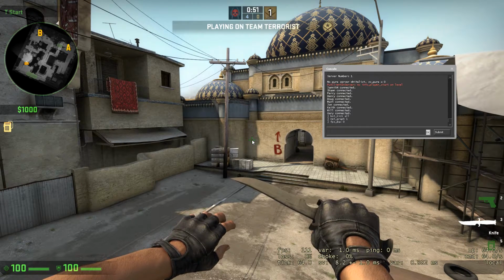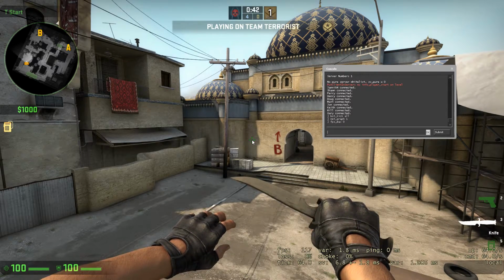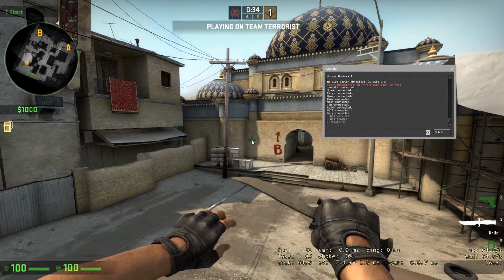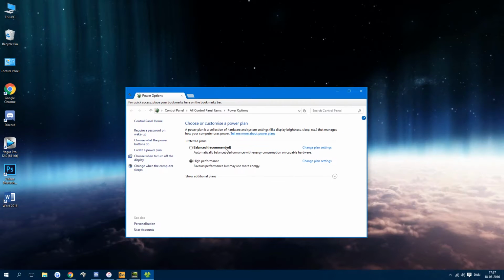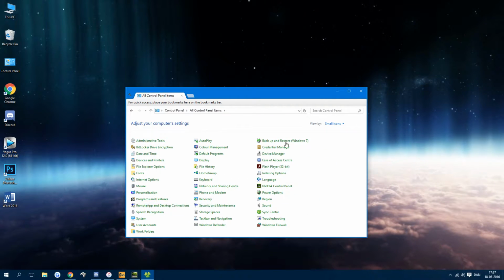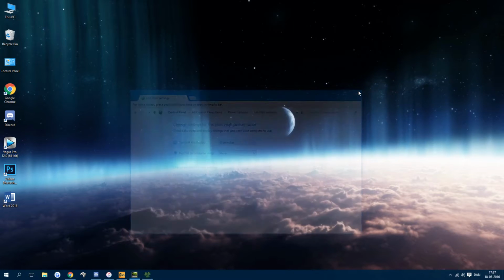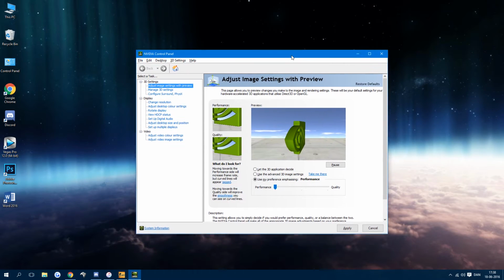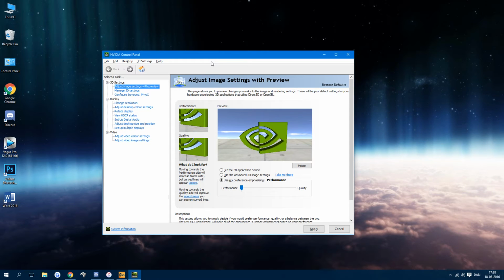How To: Increase FPS in ALL games on Windows 7/8/8.1/10